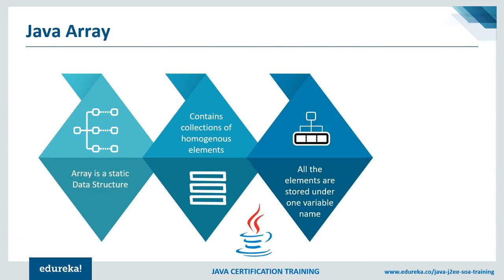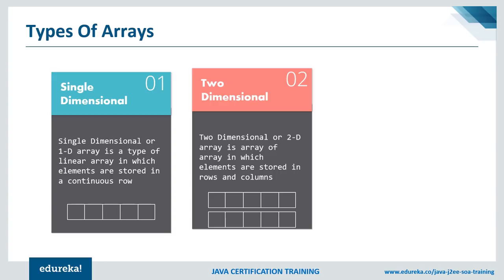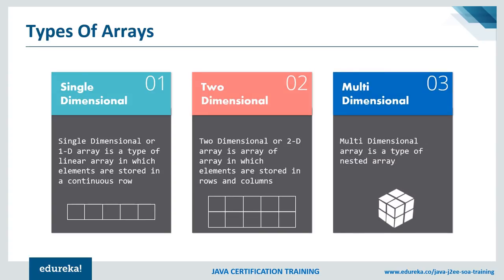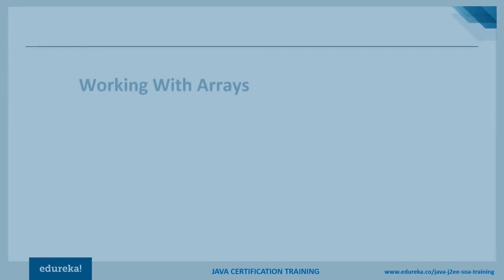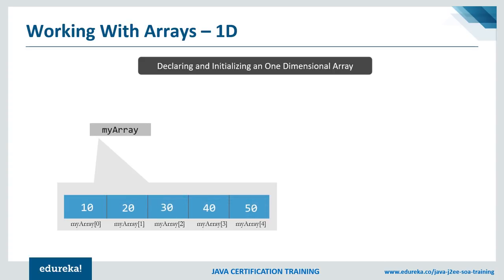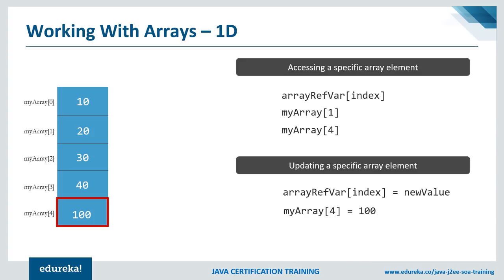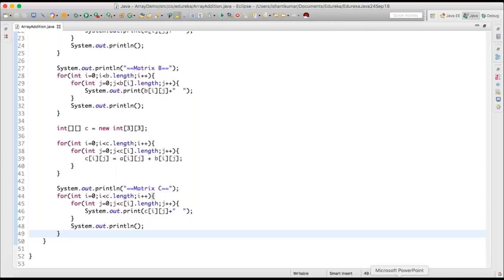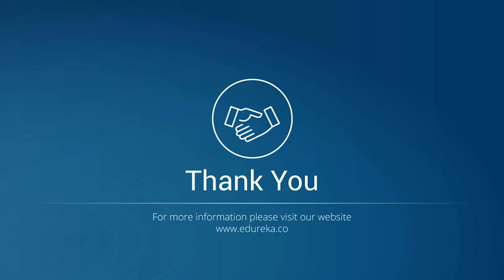Arrays in Java Part - 1 | Introduction to Java Arrays | Java Programming | Java Edureka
This Edureka video on “Arrays in Java Part - 1”  will talk about one of the pillars of Java fundamentals i.e Arrays. It will also take you through the various types of arrays in Java and how they are used to achieve various functionalities. Through this tutorial, you will learn the following topics:
1. Arrays in Java
2. Types of Arrays
3. Working with Arrays
4. Sorting in Arrays
5. Searching in Arrays

1. This is a 7 Week Instructor-led Online Course, 45 hours of assignment and 20 hours of project work

2. We have a 24x7 One-on-One LIVE Technical Support to help you with any problems you might face or any clarifications you may require during the course.

3. At the end of the training, you will be working on a real-time project for which we will provide you a Grade and a Verifiable Certificate!

1. Develop the code with various Java data types, conditions, and loops.
2. Implement arrays, functions and string handling techniques.
3. Understand object-oriented programming through Java using Classes, Objects and various Java concepts like Abstract, Final etc.
4. Implement multi-threading and exception handling.
5. Use parse XML files using DOM and SAX in Java.
6. Write a code in JDBC to communicate with the Database.
7. Develop web applications and JSP pages.
8. Interact with the database using hibernate framework.
9. Write code with spring framework components like Dependency Injection and Auto Wiring.
10. Implement SOA using web services.

Usability of Java: Java is most widely used programming language. It is present everywhere. It really doesn't matter which domain you are working in, you will surely come across Java sooner or later!

Hadoop: Hadoop is one of the most trending framework for processing Big Data. It has been designed and developed in Java.

In spite of having a tough competition on the server side from Microsoft and other companies, Java is doing extremely well on mobile platforms, thanks to Android! It has also been the primary language for Hadoop Developers.